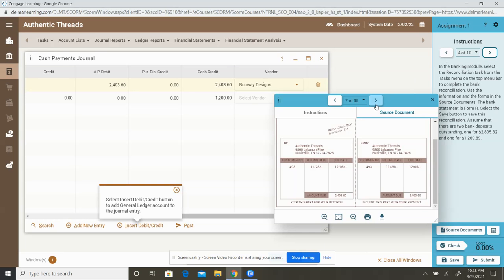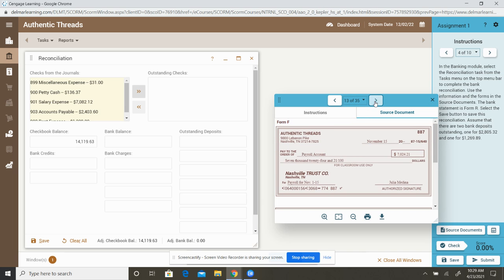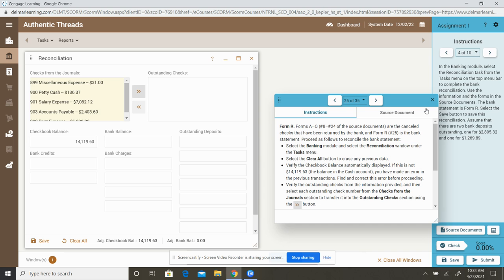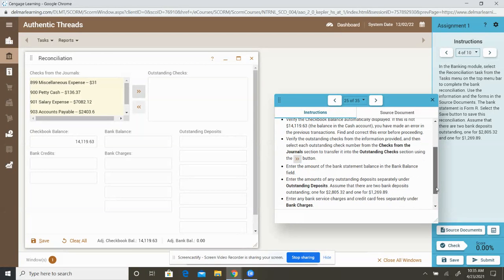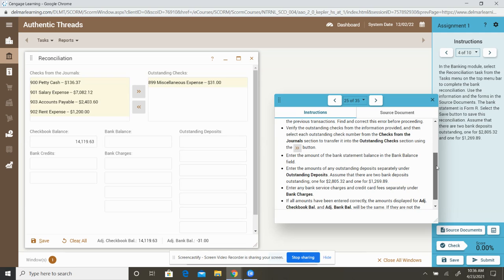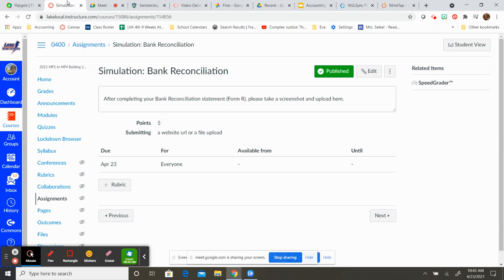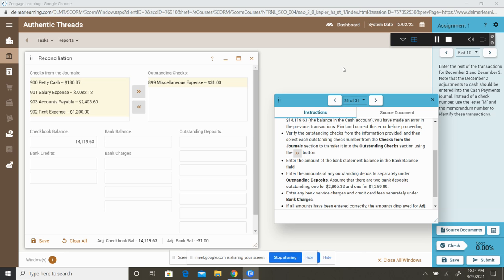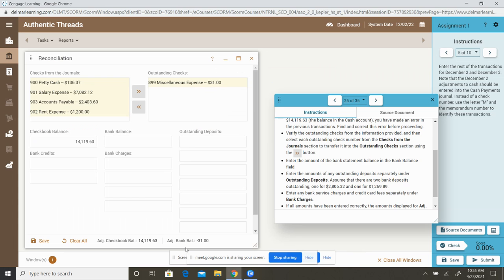Mindtap: Authentic Thread (Reconciliation- Form 7)